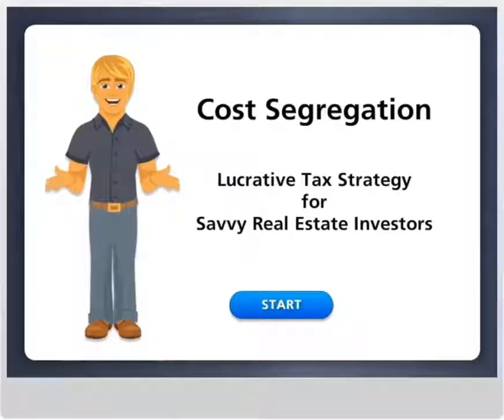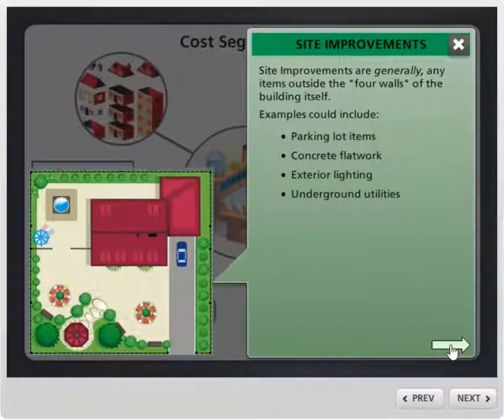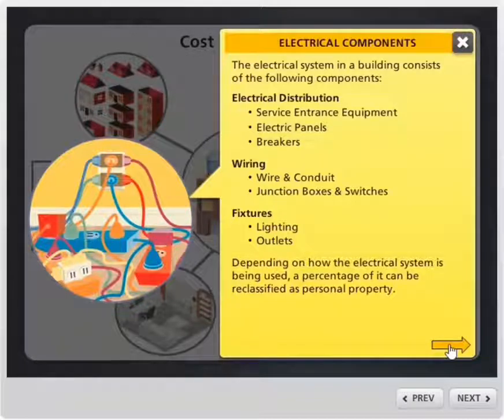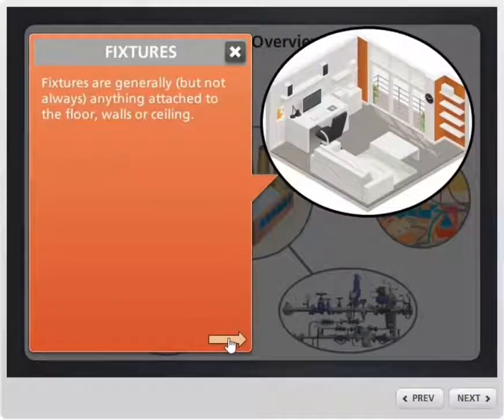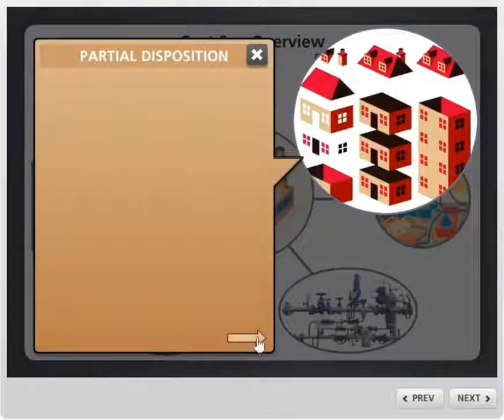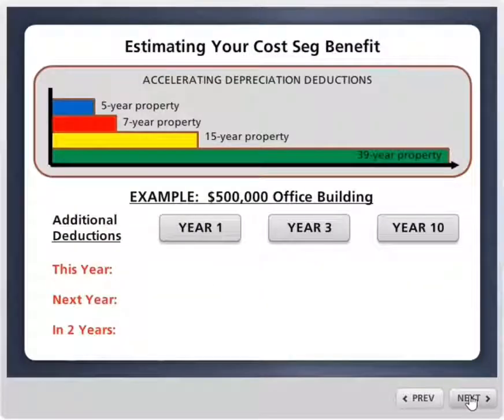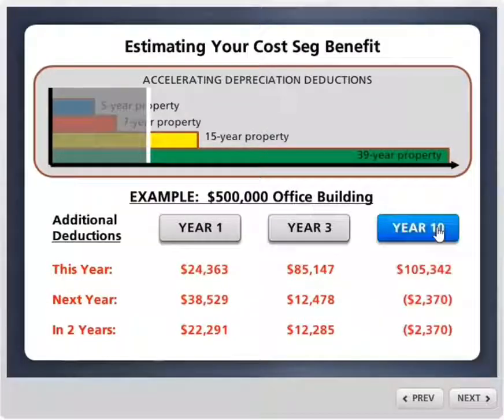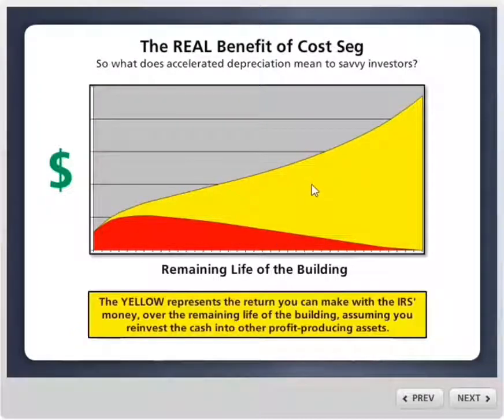#2 Detailed Cost Segregation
#2 Detailed Cost Segregation overview.